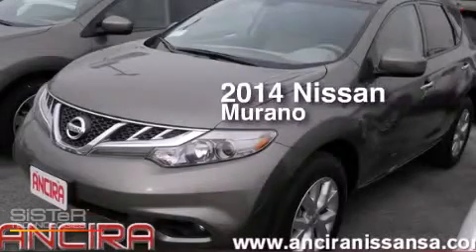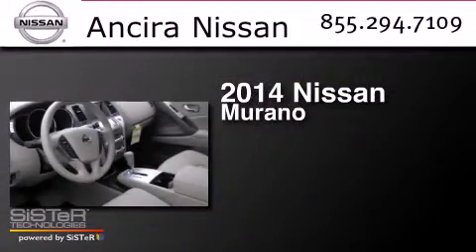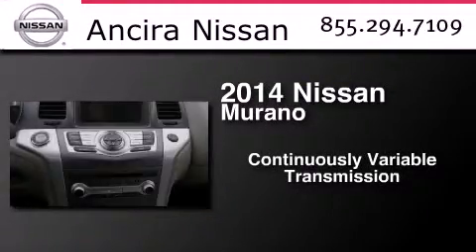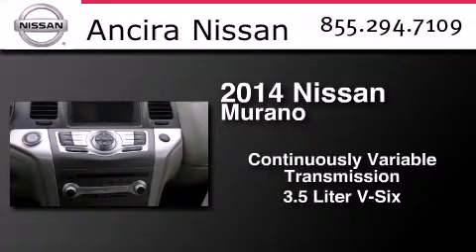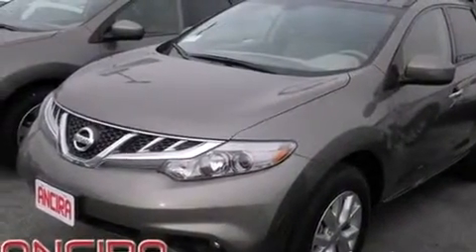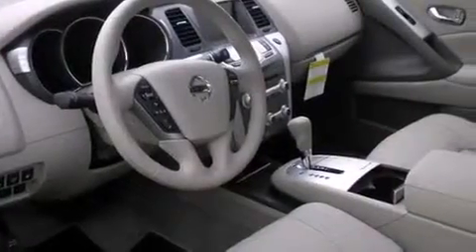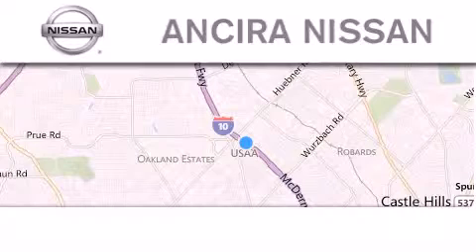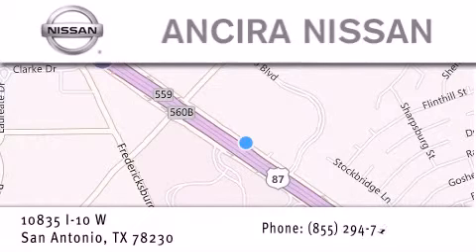New 2014 Nissan Murano San Antonio | Austin TX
We have been honored to serve the San Antonio TX area , we promise that your experience at our dealership will exceed your expectations ! Year : 2014 Make : Nissan Model : Murano Engine : 3.5L V6 Trans . : CVT (Continuously Variable) Exterior : Tinted Bronze Metallic Interior : Bge Leather Appointed Stock : 407705 Ancira Nissan 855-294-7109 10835 Interstate 10 West San Antonio , TX 78230